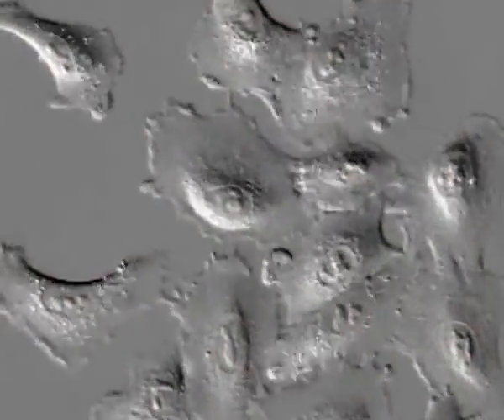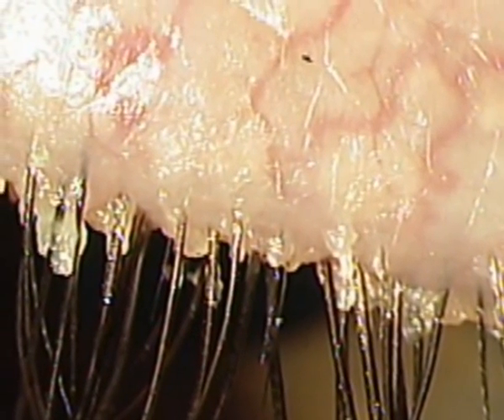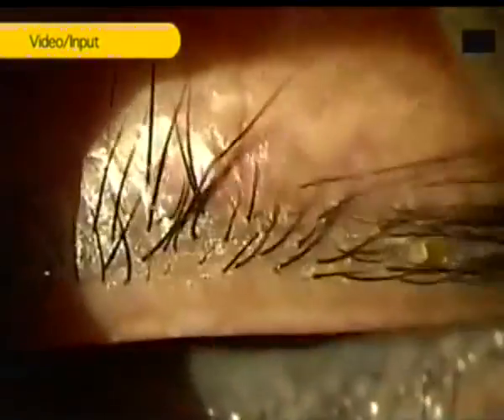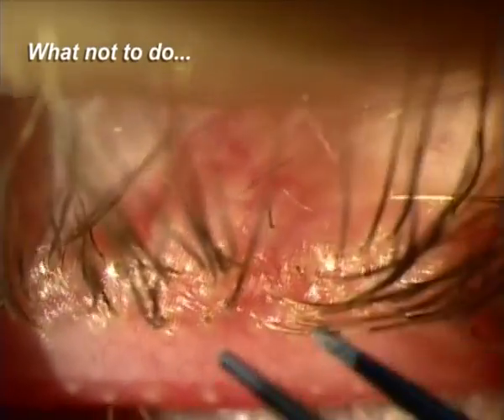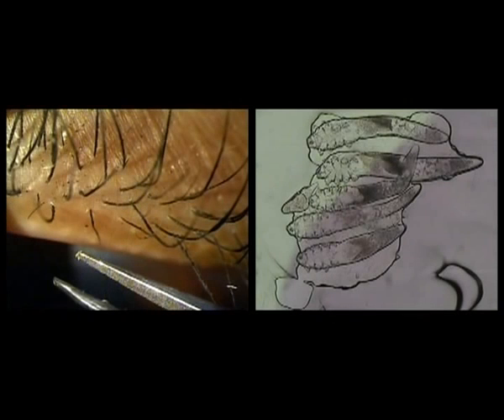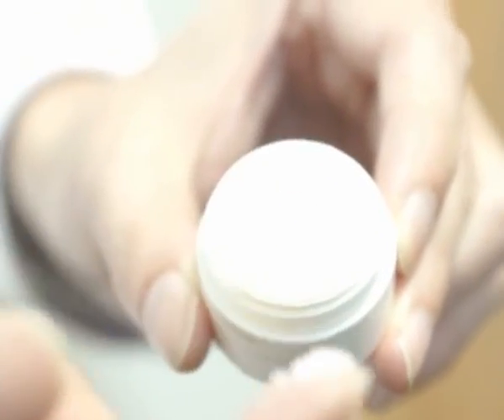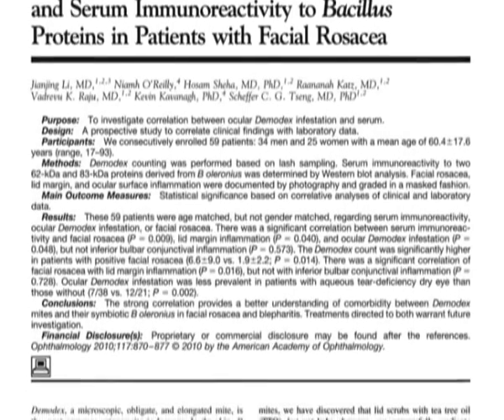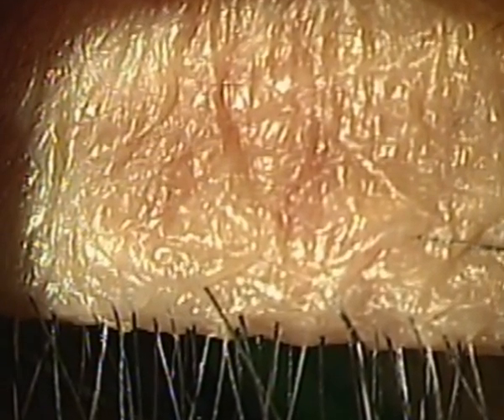Demodex Blepharitis: Is it for real?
Demodex as a cause of blepharitis: How to detect it and how to treat it...